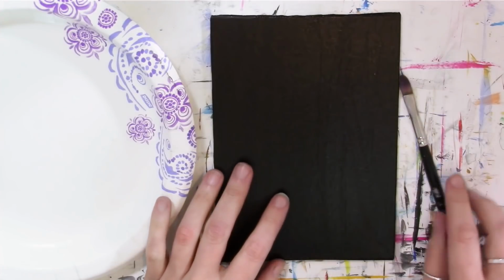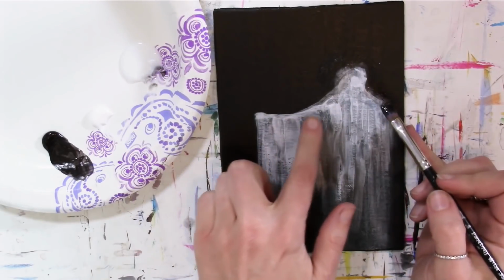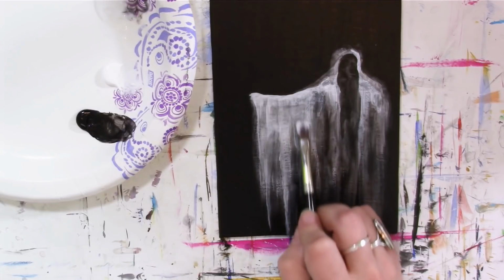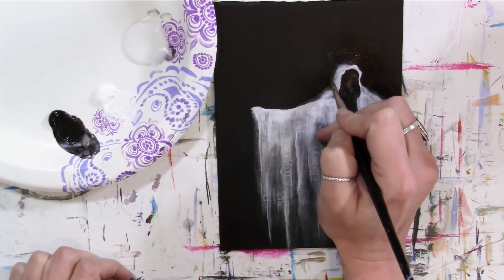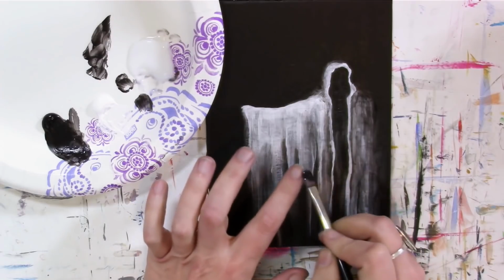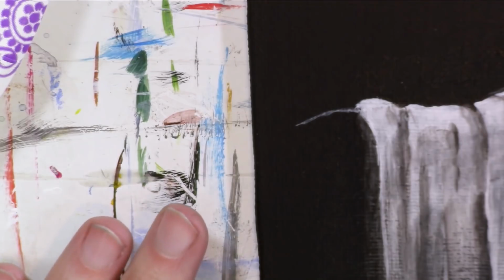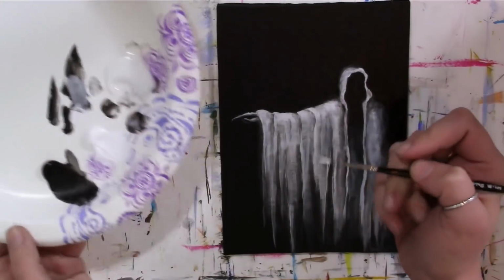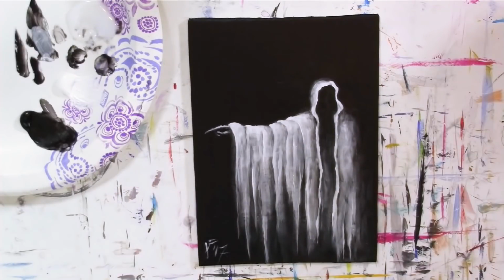Spooky Halloween Ghost Step by Step Acrylic Painting on Canvas for Beginners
Let's get downright creepy with this Halloween ghost painting! I'm going to show you how, using only black and white, you can layer shadows and highlights, push things deep into the distance, and pull things closer. This is a super fun technique, and whether you're a Halloween fan or not, I hope you learn something valuable from this painting.

I’m painting on a 5x7-in canvas board, but you can paint on any type and size of canvas you like.

I used:
• #8 filbert
• #3 filbert
• #0 round

I’m using Liquitex Basics acrylic paint in the following colors:
• Mars Black
• Titanium White